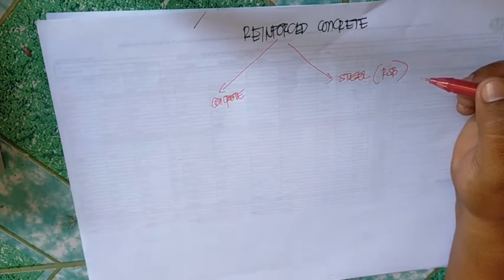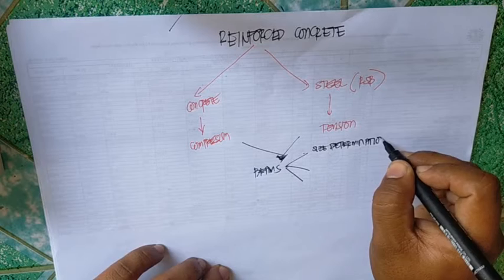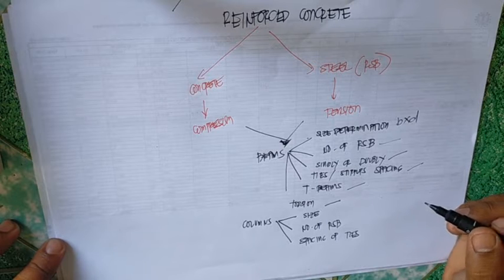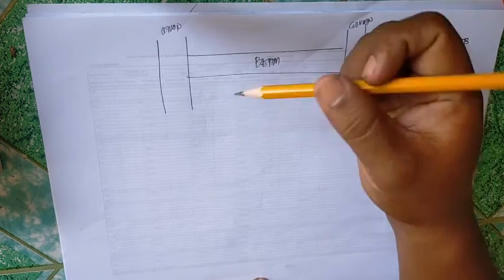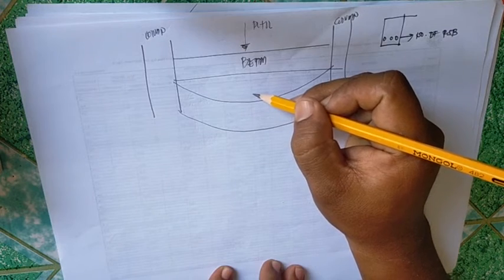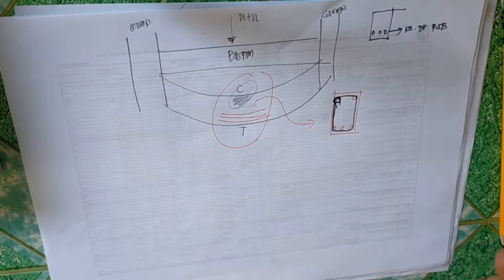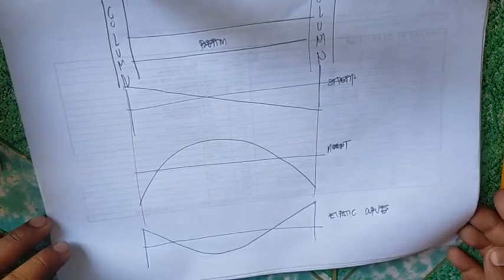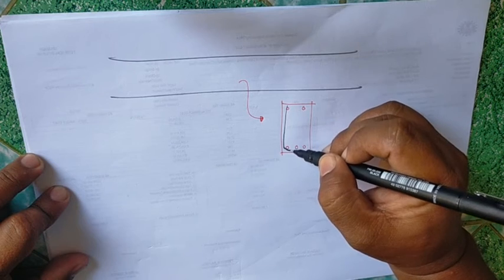Introduction to Reinforced concrete (beam)- part 1